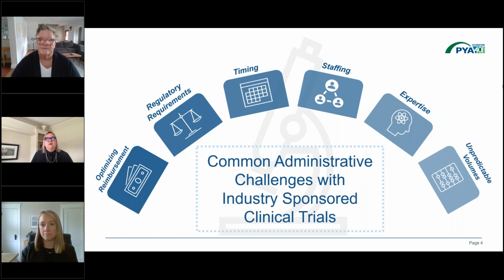Optimizing Clinical Trial Administration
Whether you’re looking to activate a clinical trial or you need help streamlining the management of your clinical trials program, PYA’s webinar, “Optimizing Clinical Trial Administration,” can help. Learn about some common challenges to clinical trial administration and ways you can address them in your organization. The webinar took place on July 18, 2024.

During this webinar, PYA Principal Deborah Biggs, Director Jennifer Parnell, and Manager Katie Croswell discussed some common clinical trial administration challenges and provided tips for addressing them in your organization.

Attendees gained knowledge from these learning objectives:

Understanding common clinical trial administration challenges in study startup and management
Identifying process improvement opportunities and ways to optimize how trials are managed
Learning key best practices for clinical trial administration

If you would like assistance with activating or managing clinical trials or any matter involving compliance, budgeting, or contracting, one of our executives would be happy to assist.